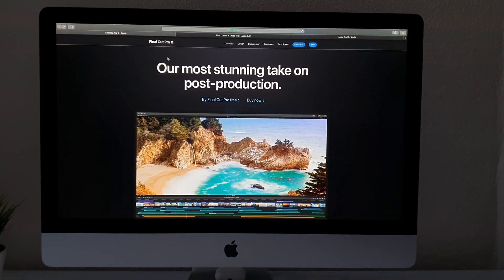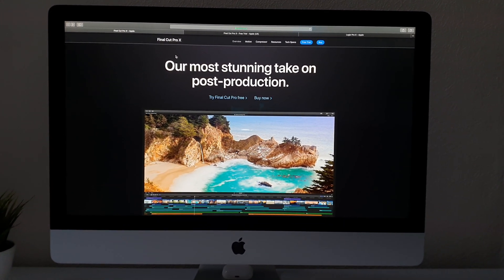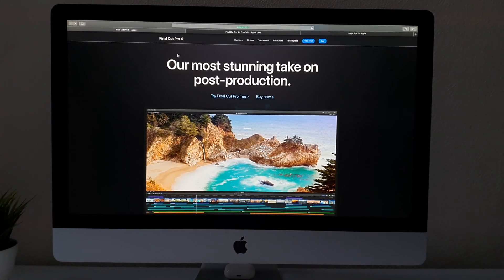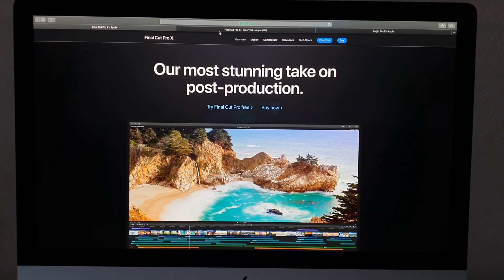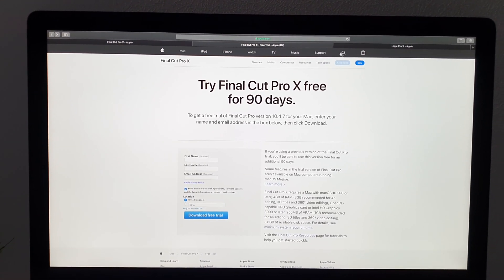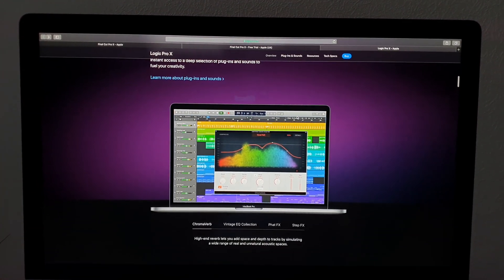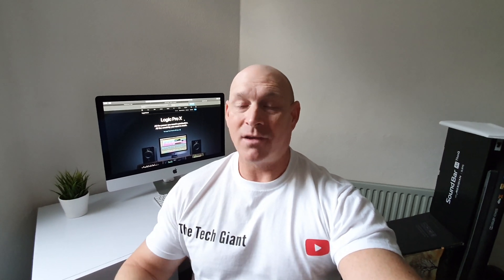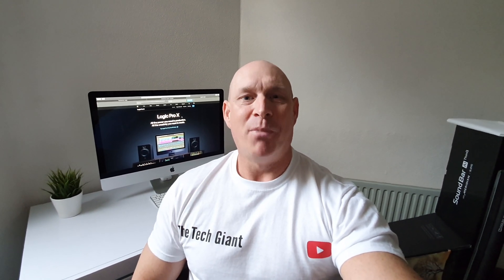FREE Apple software worth £500,Final Cut Pro X & Logic Pro X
Apple have decided to ease the pain of being in lockdown by offering 90 days free trial of their expensive and popular video and music editing software,Final Cut Pro X & Logic Pro X